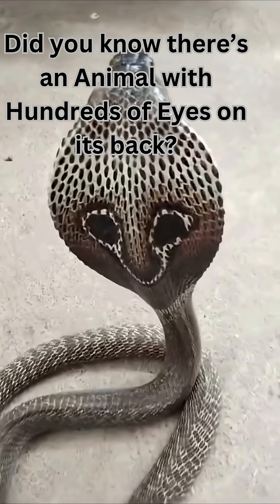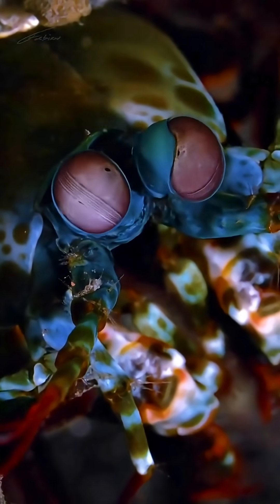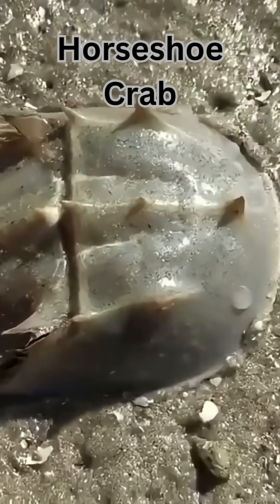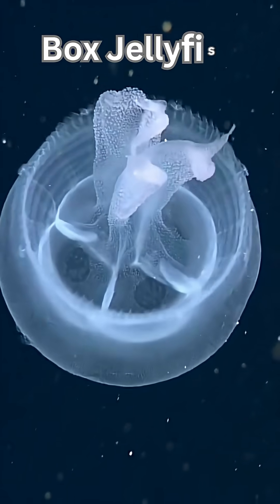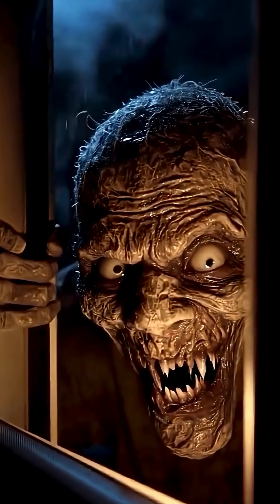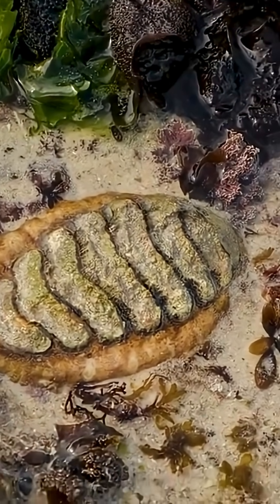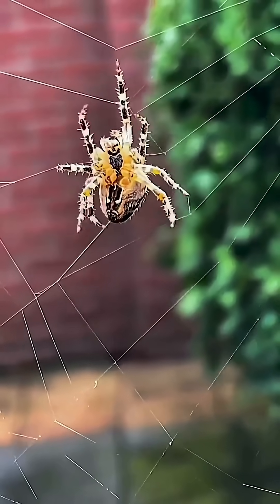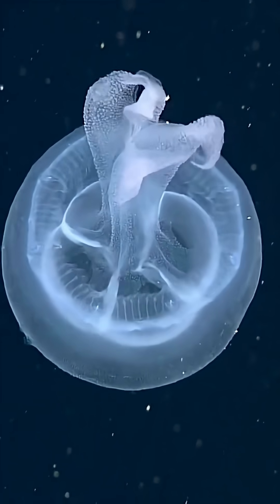Animals With the Most Eyes – Nature’s Strangest Vision!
Did you know some animals have hundreds of eyes? From eight-eyed spiders to armored chitons with eyes in their shells, nature’s vision game is wild! Watch this short video to discover the most eye-popping creatures in the animal kingdom.
 Spiders,  Horseshoe Crabs, 🪼 Box Jellyfish,  Chitons, and more!